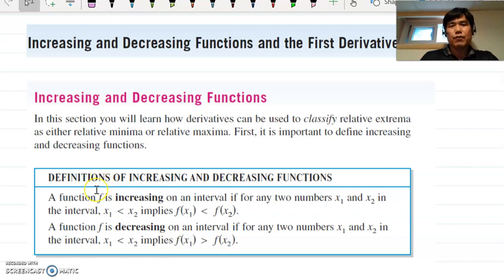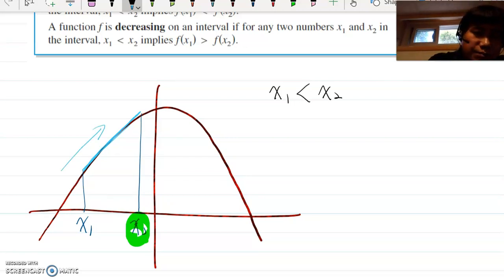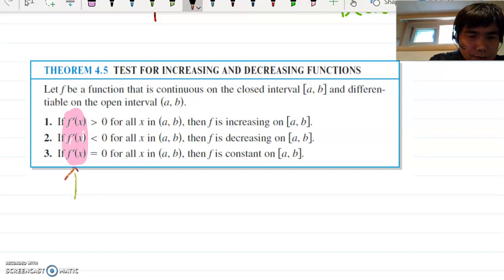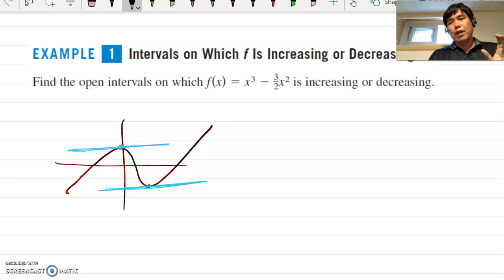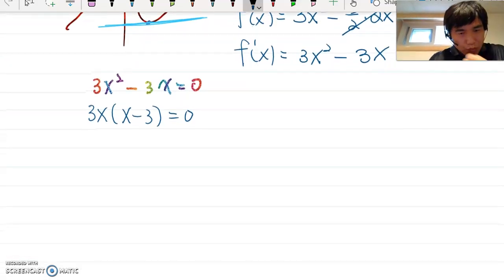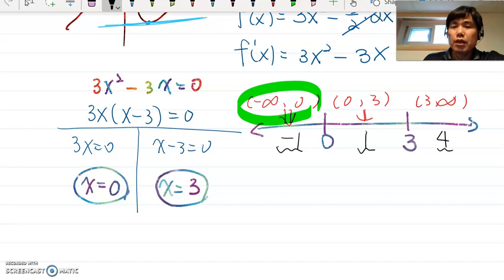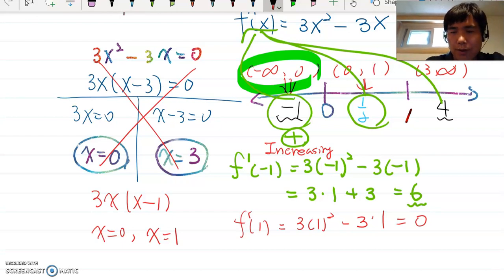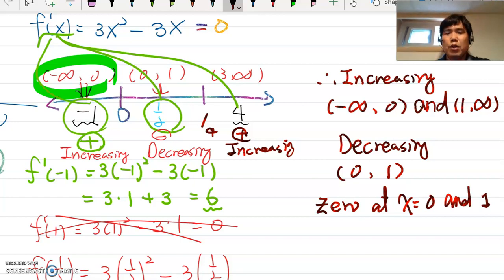Increasing and Decreasing Functions and the First Derivative test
This video demonstrates to determine the interval of increasing and decreasing functions using the first derivatives.
it covers an example using this theorem